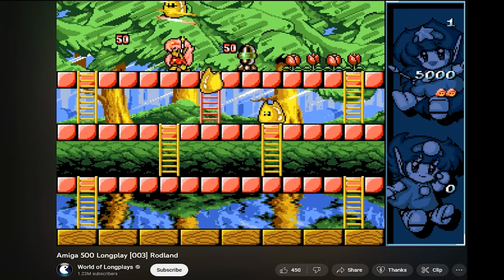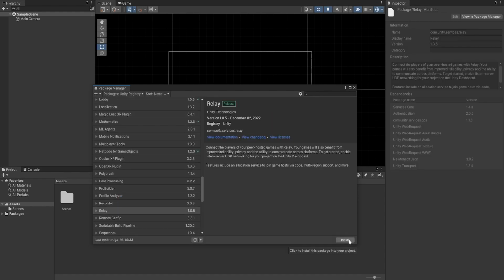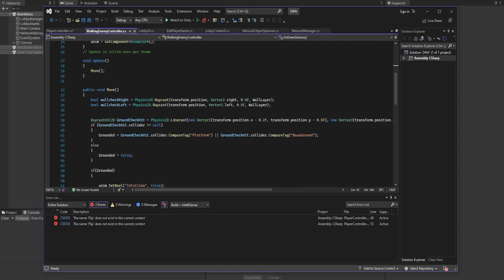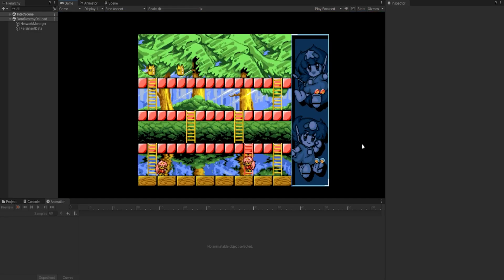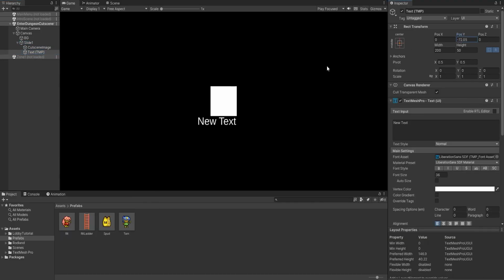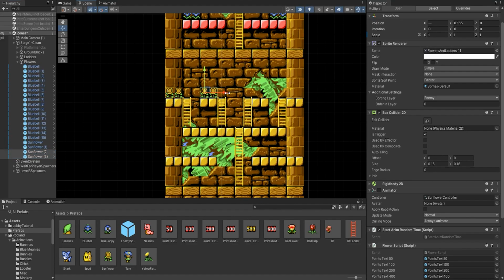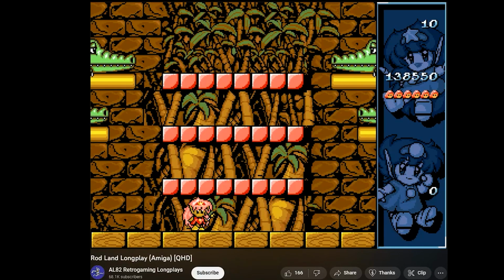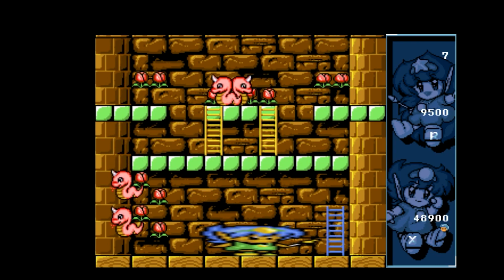I tried to remake a game in under 24 hours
I challenged myself to recreate a game in unity from scratch, the game I chose to recreate was Rod-Land Amiga version, in this video I talk through my process of ripping sprites, coding and bug fixing.